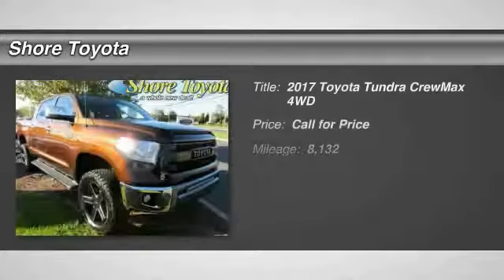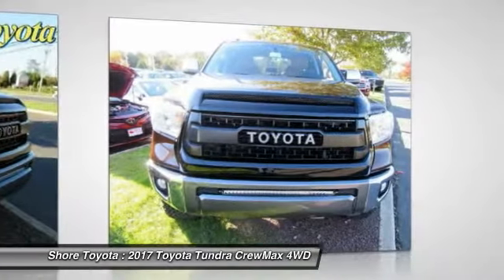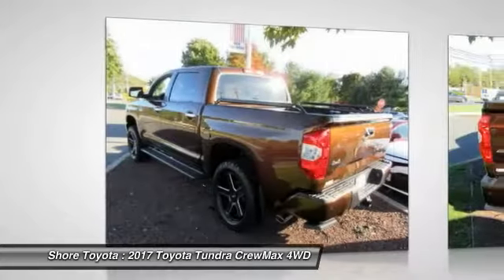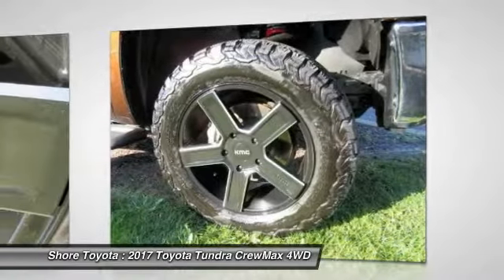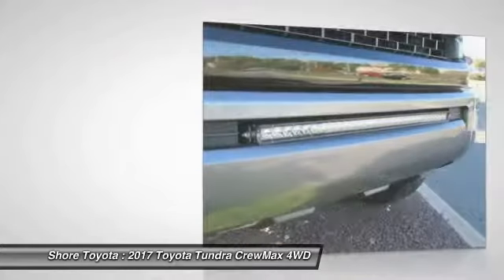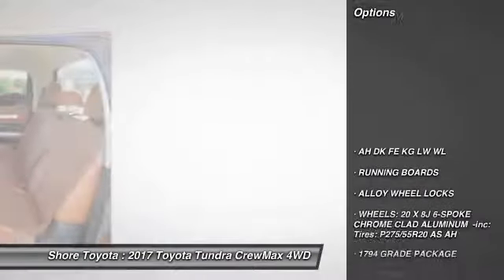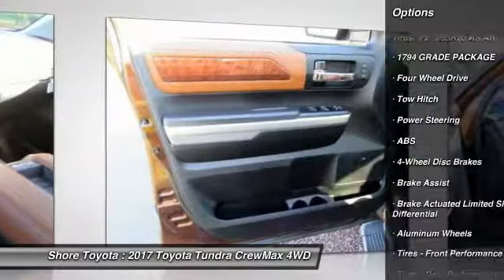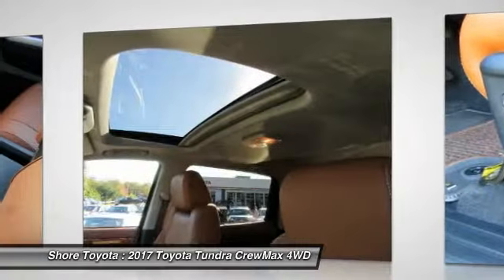2017 Toyota Tundra Mays Landing NJ 47264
2017 Toyota Tundra 1794 Edition

Shore Toyota
4236 Black Horse Pike

This 2017 Toyota Tundra 4Wd 1794 Edition, has a great Sunset Bronze Mica exterior, and a clean Ivory interior! -Only 215 miles which is low for a 2017 ! This model has many valuable options -Leather seats -Navigation -Backup Camera -Sunroof -Bluetooth -Satellite Radio -Aux. Audio Input -Cooled Front Seats -Heated Front Seats -Heated Mirrors 4-Wheel Drive -Auto Climate Control -Premium Sound System -Automatic Headlights -Fog Lights -Multi-Zone Air Conditioning -Security System -Parking Sensors -Garage Door Opener -Parking Assist -Power Locks -Keyless Entry -Power Windows -Seat Memory Power Folding Mirrors -Steering Wheel Controls -Cruise Control -Running Boards -Tow Hitch -Leather Steering Wheel Automatic Transmission -Rear Bench Seats -Tire Pressure Monitors On top of that, it has many safety features -Brake Assist -Traction Control -Stability Control Call to confirm availability and schedule a no-obligation test drive! We are located at 4236 Black Horse Pike, Mays Landing, NJ 08330.